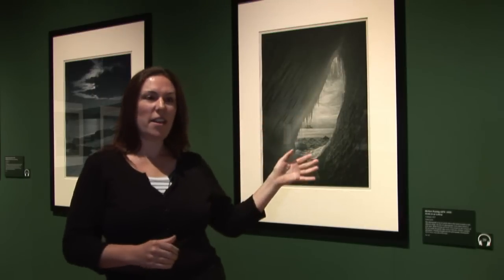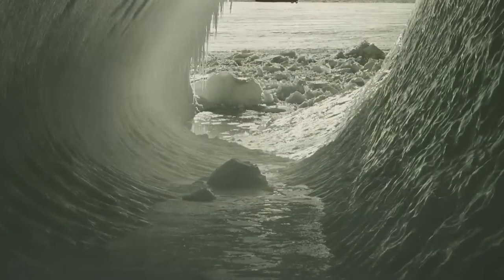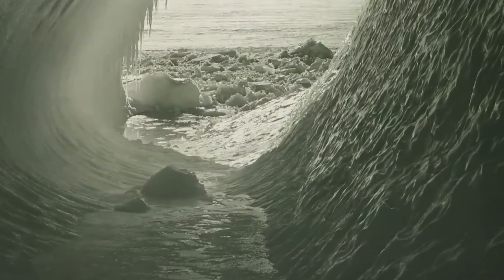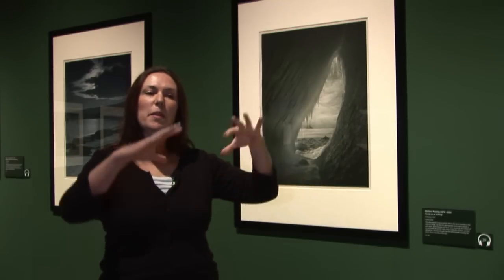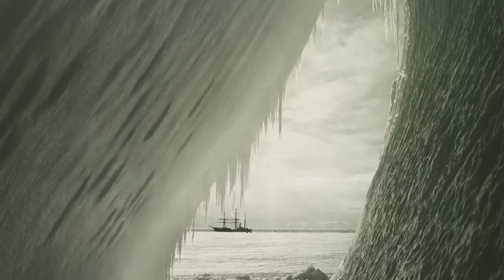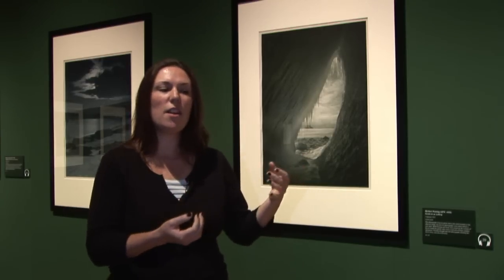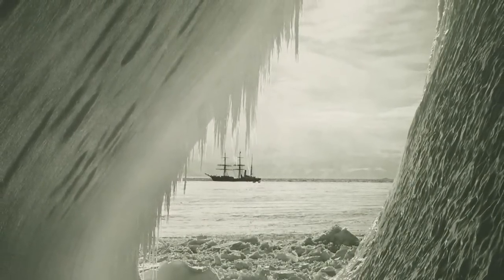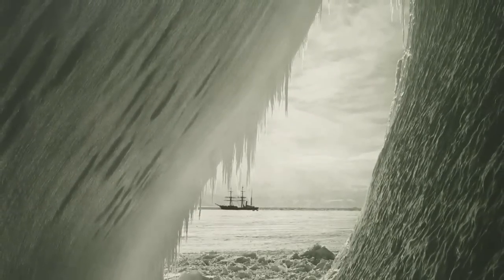Royal Collection: 'A Lovely Symphony of Blue and Green' - Grotto in an Iceberg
Both Captain Scott and Herbert Ponting - the photographer accompanying him on the Terra Nova expedition - wrote about the intense colours that they encountered in the landscape of Antarctica. In this series of three short talks by Royal Collection curator Sophie Gordon, we examine how Ponting attempted to capture these magical blues, greens and oranges in his photographs beginning here with the blues of this grotto within an iceberg, taken in January, 1911.